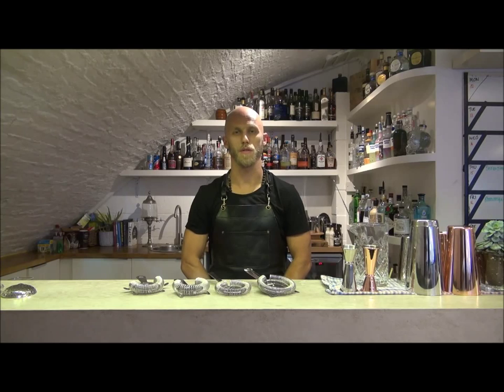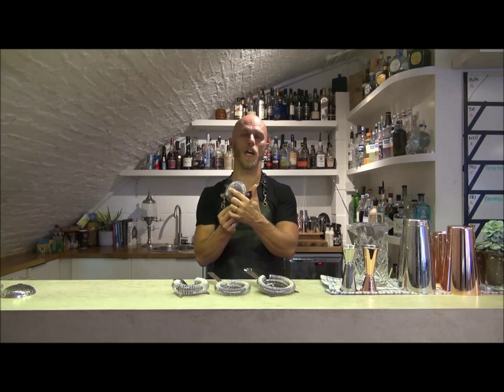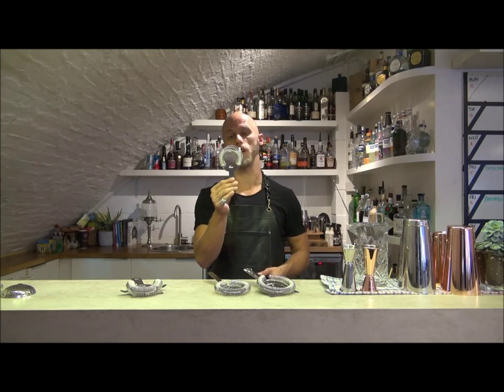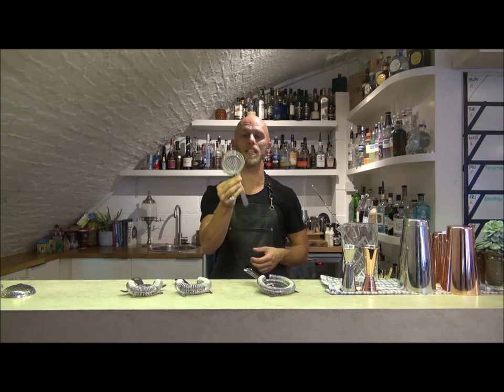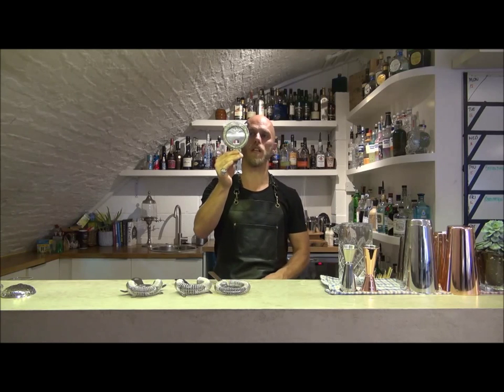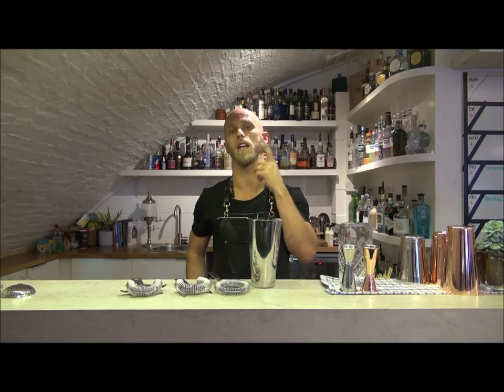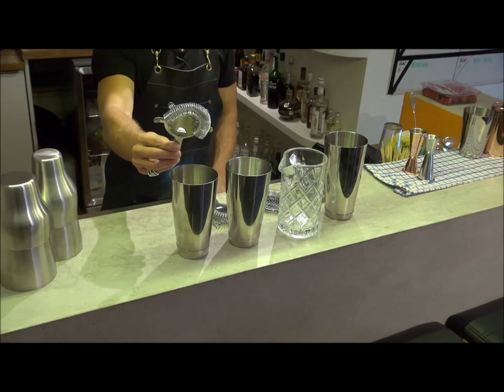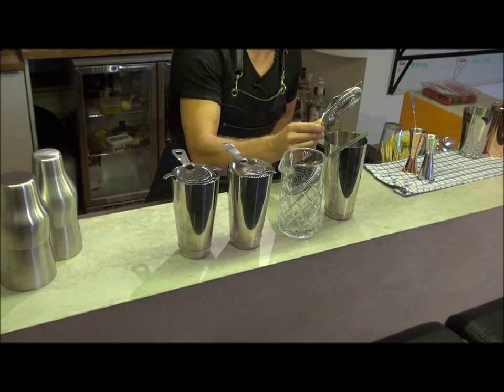Genware Professional Barware Insight Video: Strainers Pt1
In the first of a new series of exclusive Genware Professional Barware insight videos, Tom Soden demonstrates the use of the different Genware professional bar strainers which have been crafted with precision and care to be used by all bartenders from your trainee bartender to the award winning mixologist. In this video you will be able to gain understanding on the varying uses of the wide range of bar strainers available, including: Hawthorne Strainer 4 Prong | Hawthorne Strainer 2 Prong |
Premium Hawthorne Strainer | Julep Strainer | Bar Strainer | Fine Mesh Conical Bar Strainer